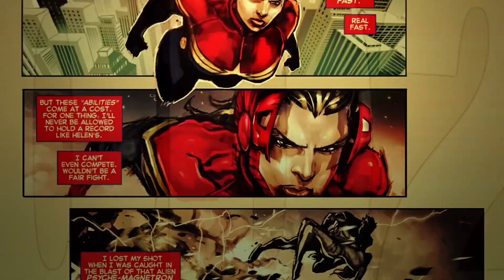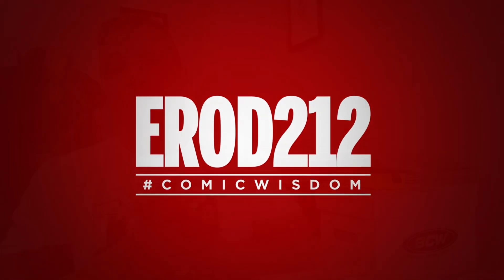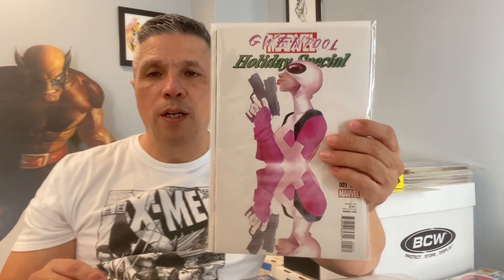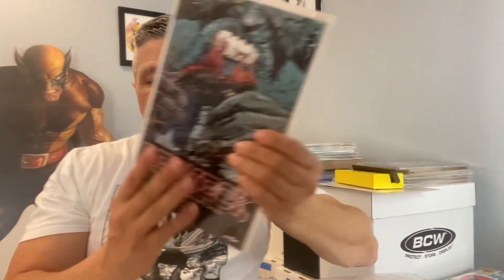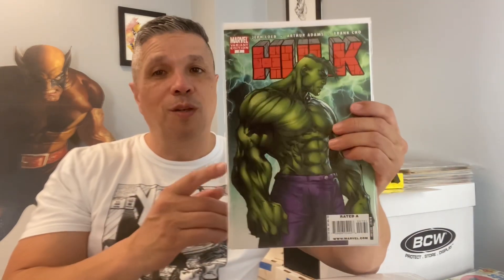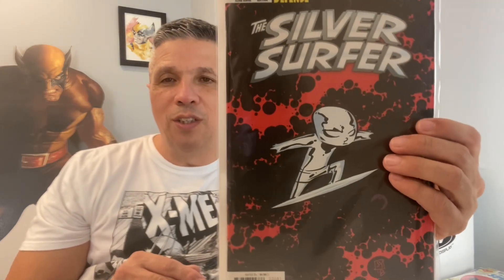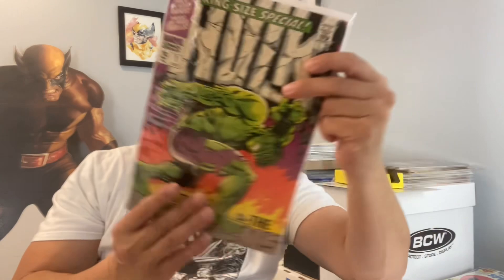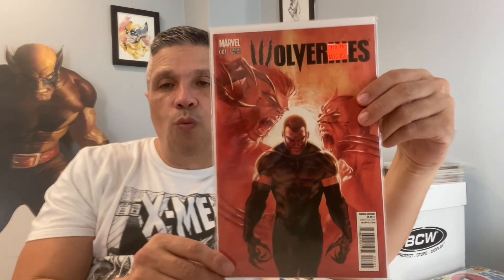ON THE HUNT: Found A Silver key & Rare Sig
Went on the hunt this weekend and found a rare sig and a silver age keys amongst other things